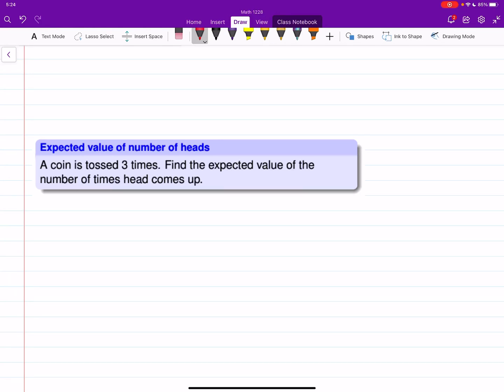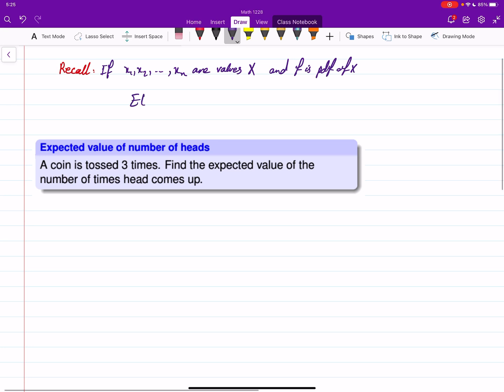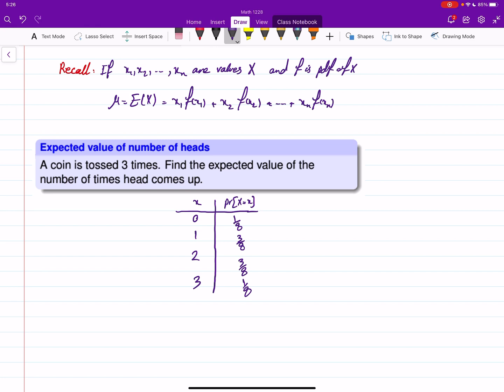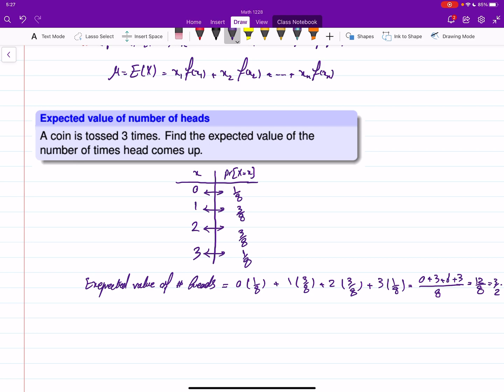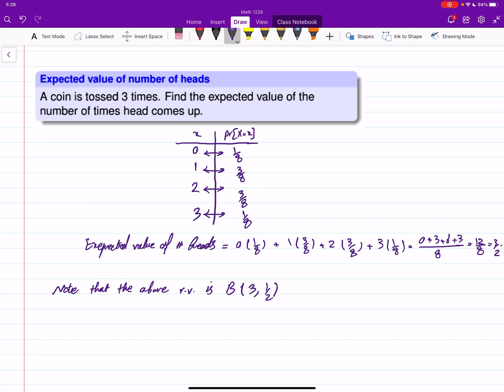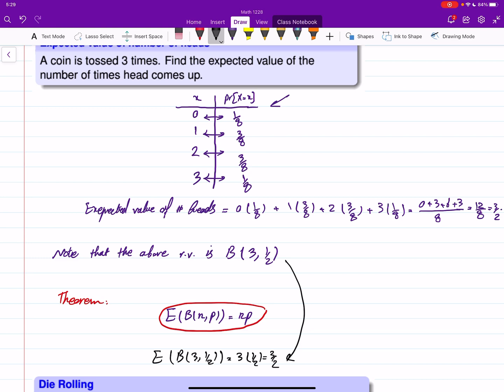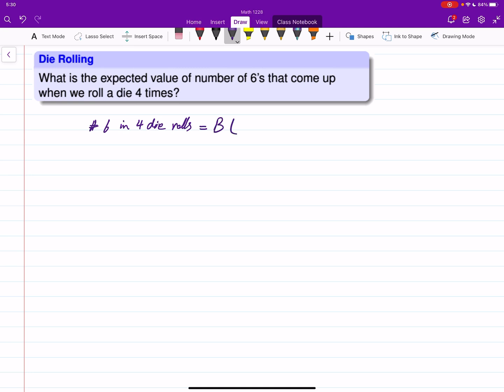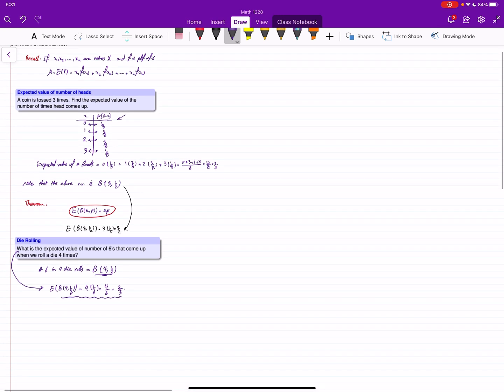Labtube-(Finite Math)-Mean of binomial R.V.